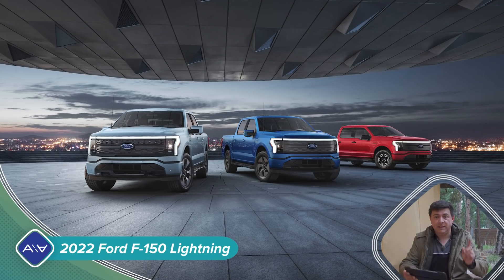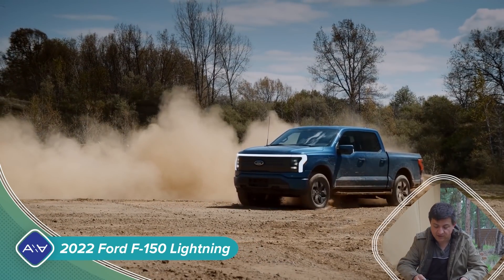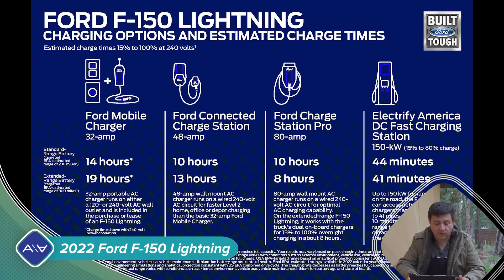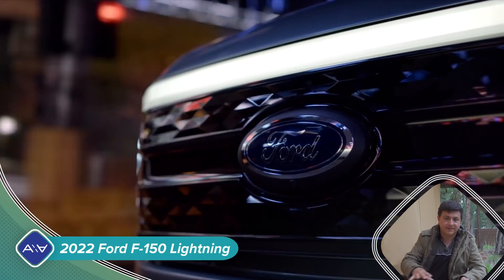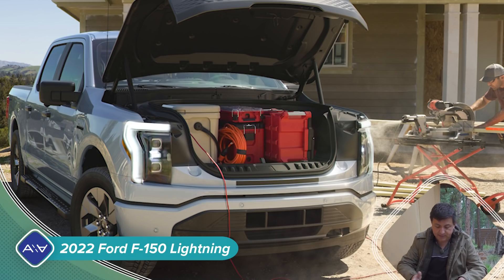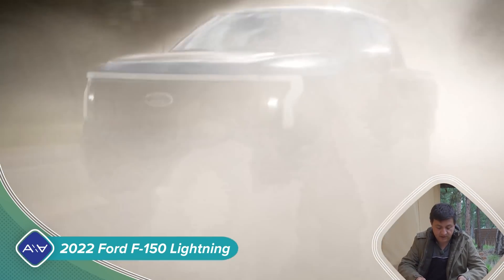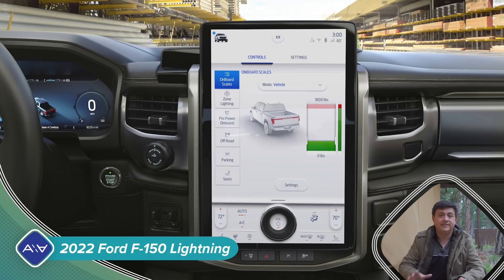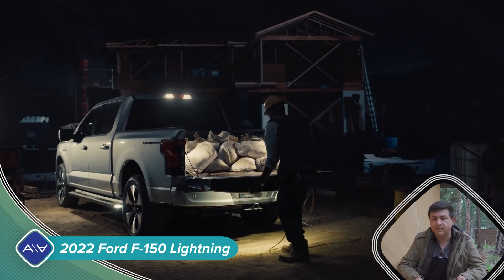"The" Pickup Truck is Now Electric | 2022 Ford F-150 Lightning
Ford's F-150 isn't just the best selling truck in America, it's about to be the most important electric vehicle in America. 300 miles of range, 10,000 pounds of towing ability, 563 horsepower, 0-60 in around 4.4 seconds, a huge under-hood cargo area, and all of Ford's latest towing, hauling, and backup-generator impersonating know-how combine to make a truck that might just make you forget about the spendy Hummer, the mid-size (but still delicious) Rivian with a big price tag and even, yes, the Cybertruck.